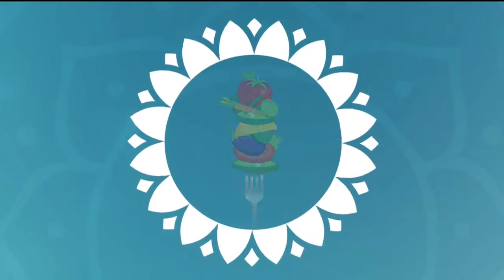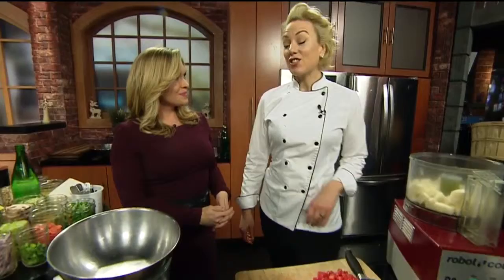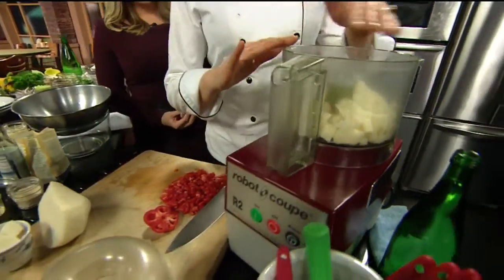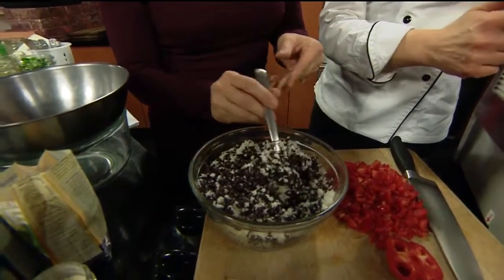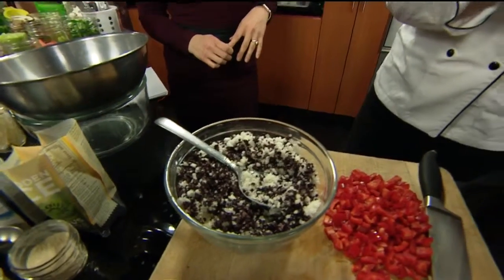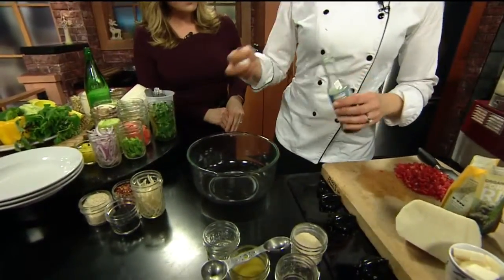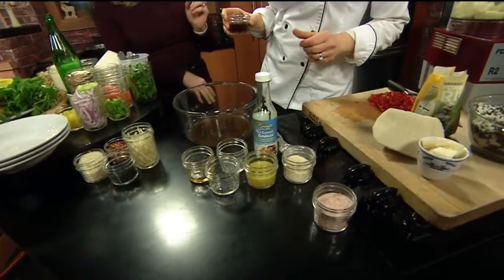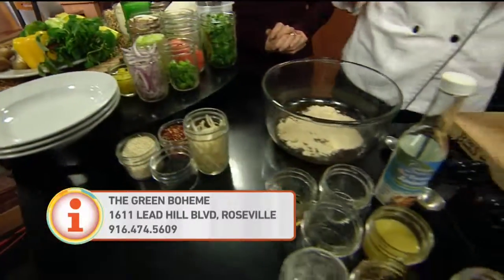Better You: Raw Vegan Dine Demos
Brooke Preston from Green Boheme is committed to helping people create the healthiest life possible.